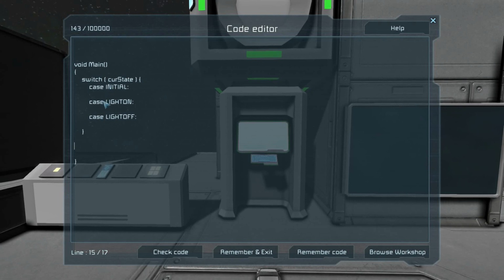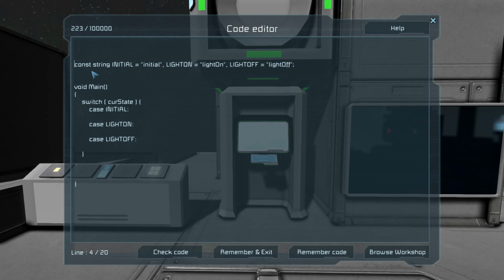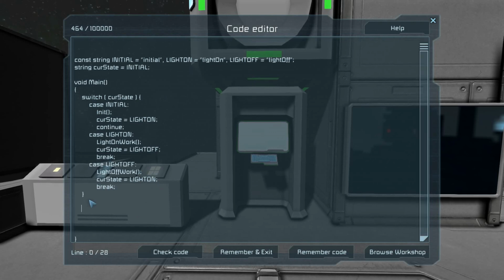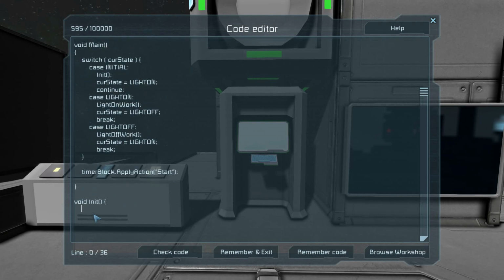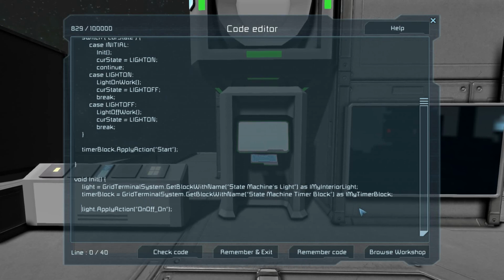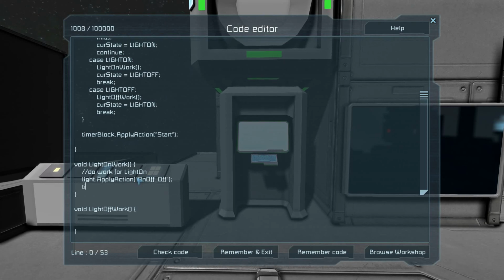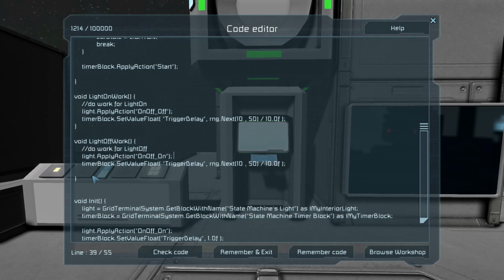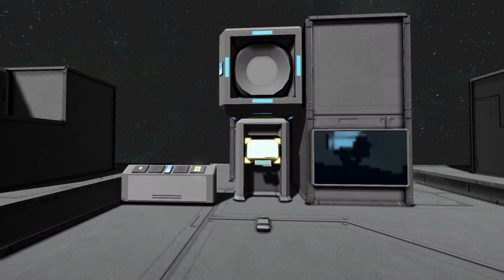Space Engineers Programming #8 - State Machine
Today we talk about state machines! There are a couple of nuances (enums don't work :( ), but it's pretty simple overall.